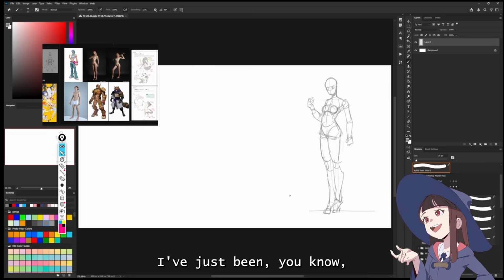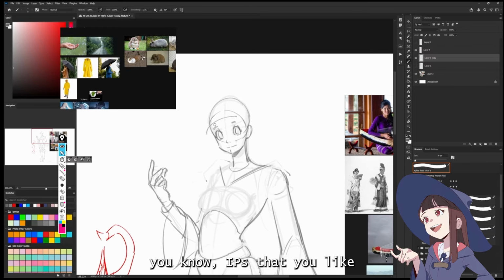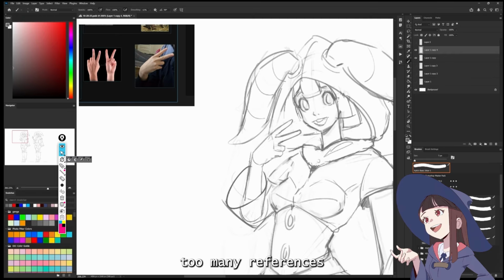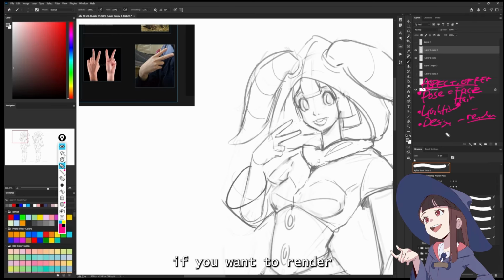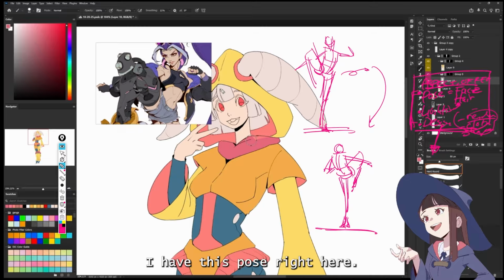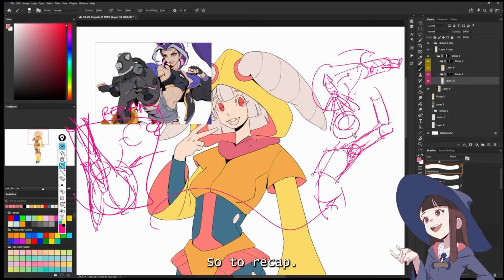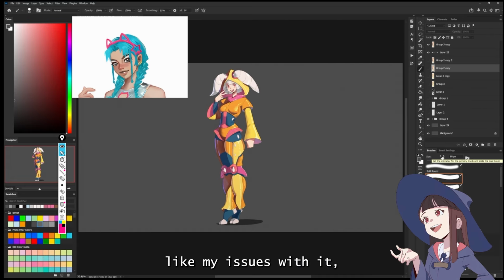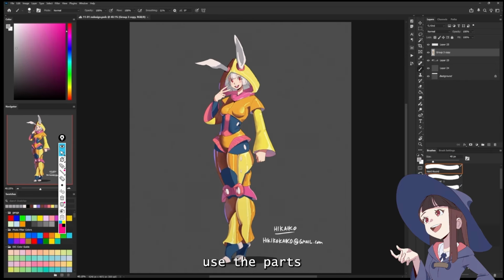How to Find and Use References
A design I did in ~3 hours. Some issues I will go over.

I talk about using references here.

2:11 How to find References
6:11 How to use references
10:39 People are slaves to reference
16:54 References for rendering
18:39 Character design review